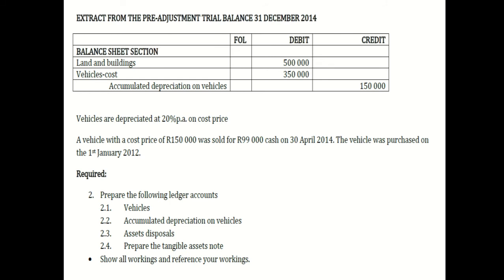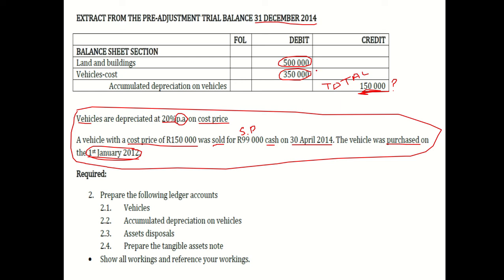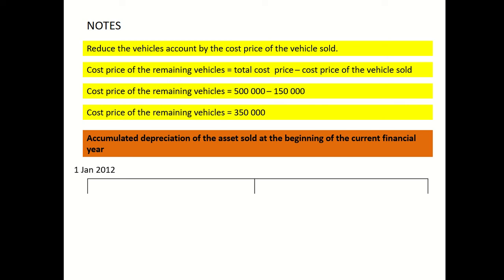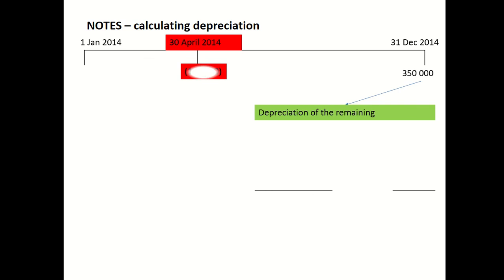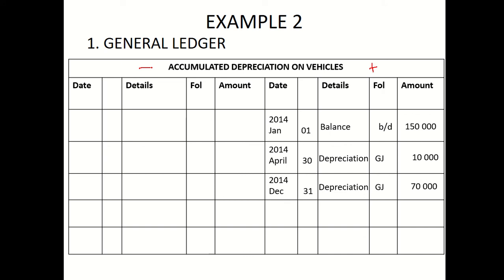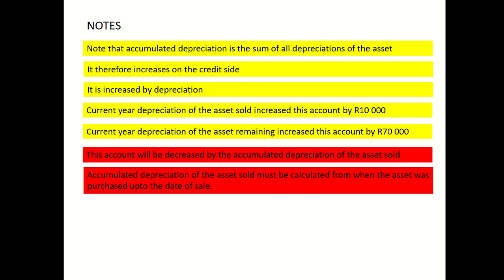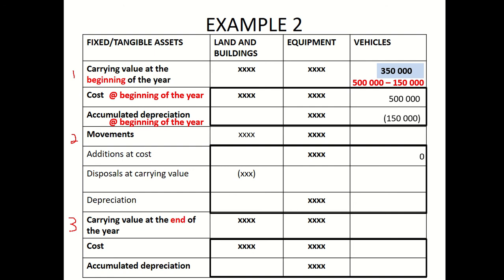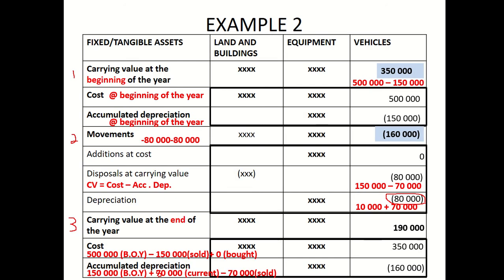Assets disposals - example 2